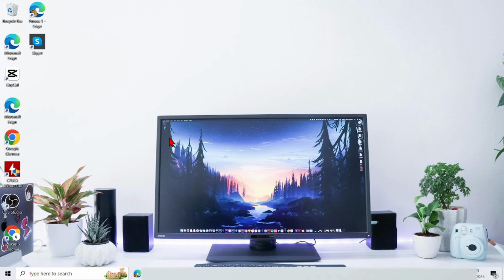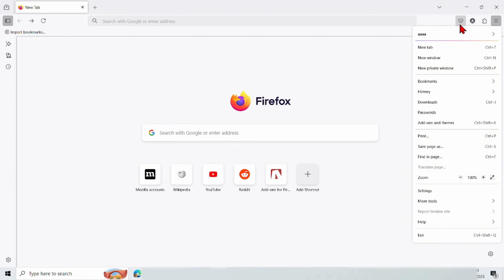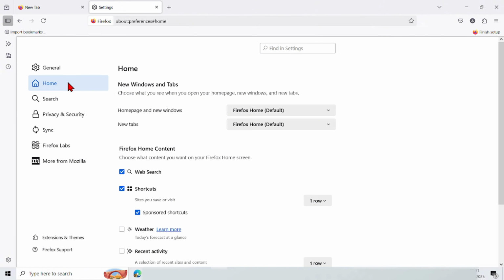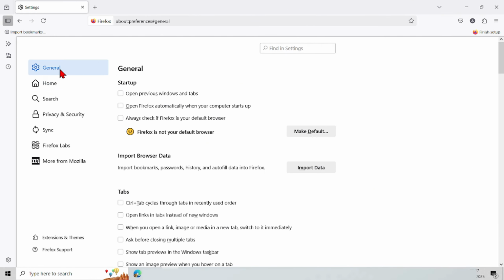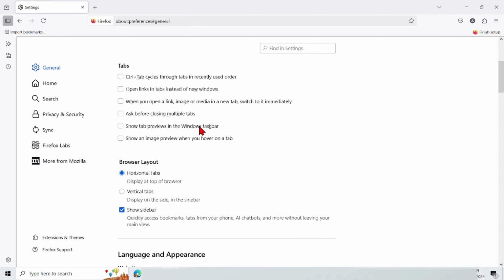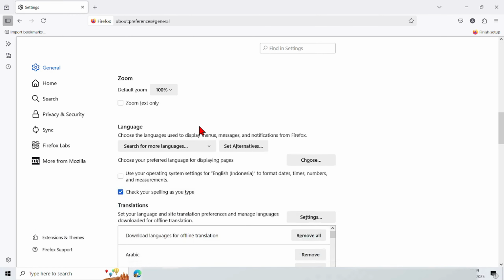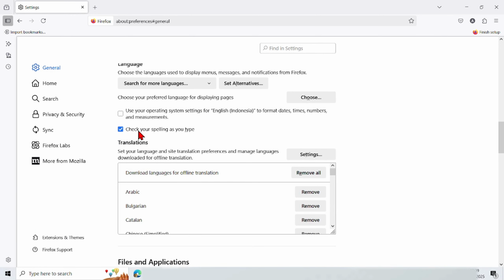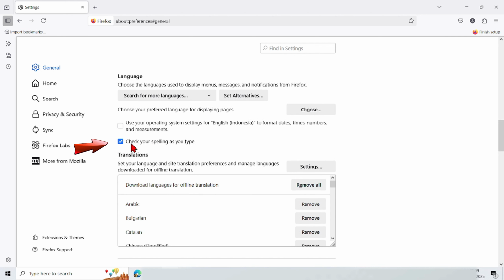How To Disable Check Your Spelling As You Type Firefox Browser Windows 10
*this video is related to the search:
how to disable check your spelling as you type firefox browser
how to disable check your spelling as you type firefox
disable check your spelling as you type firefox browser windows 10
disable check your spelling as you type firefox
firefox browser windows 10
firefox browser